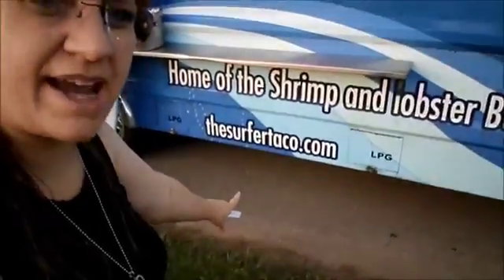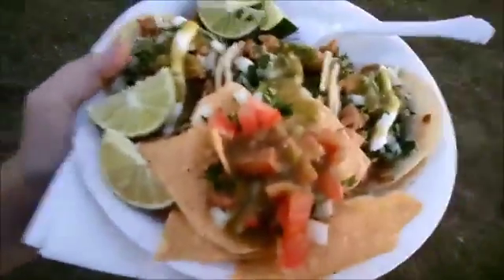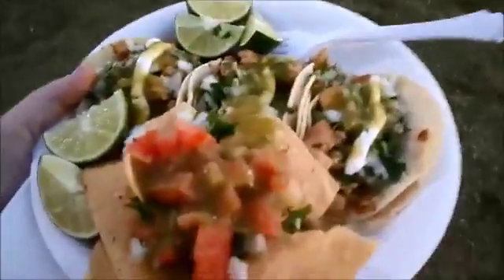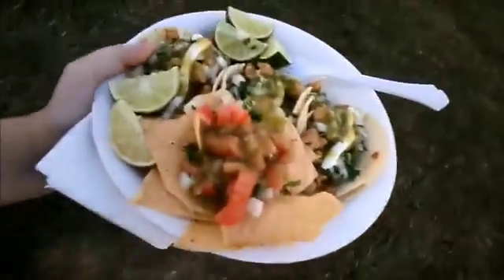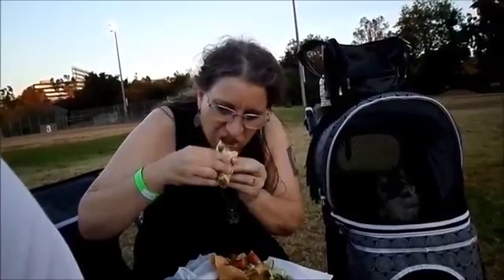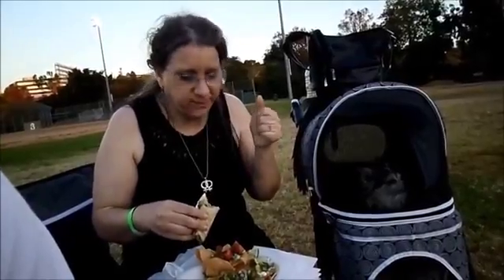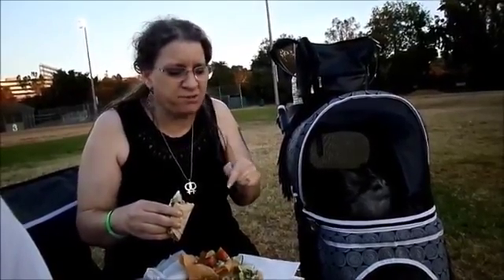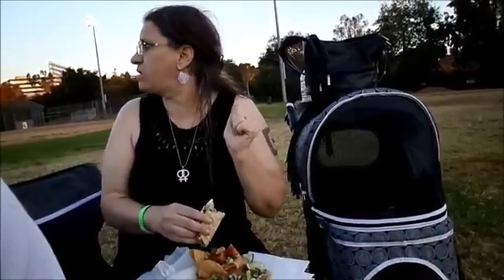Chicken Tacos from The Surfer Taco Review